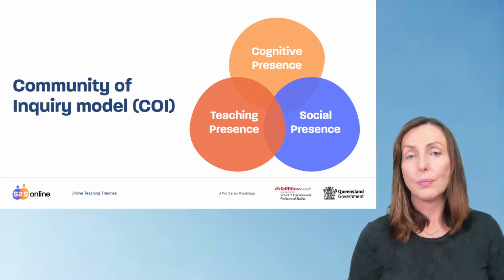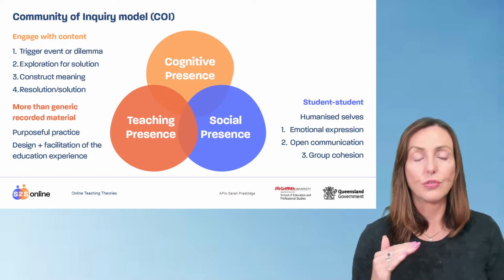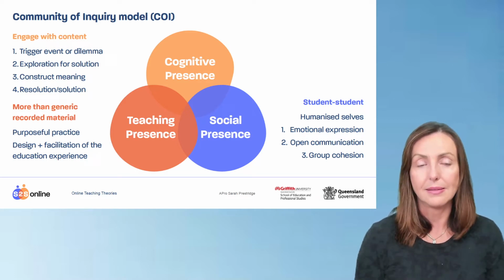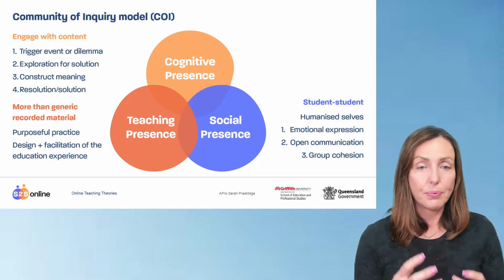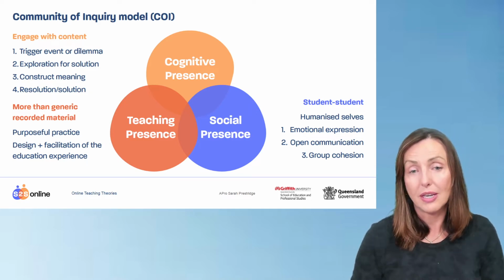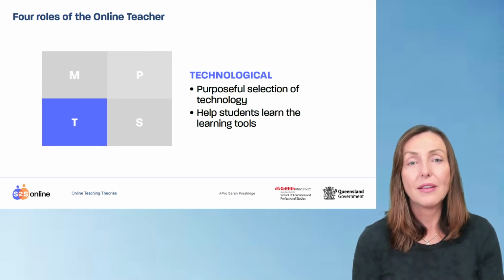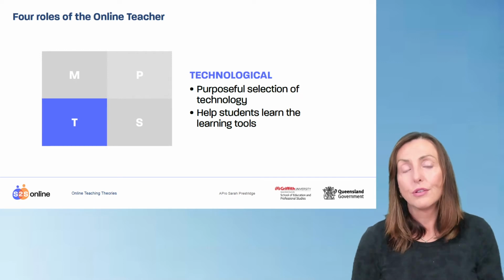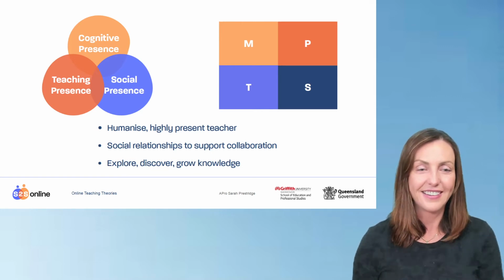5 Online Teaching Theories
The fifth video is dedicated to two more models which help in thinking about online teaching. Both models, the Community of Inquiry (COI) framework and the four roles of the online educator, are presented in detail and linked to the practice.